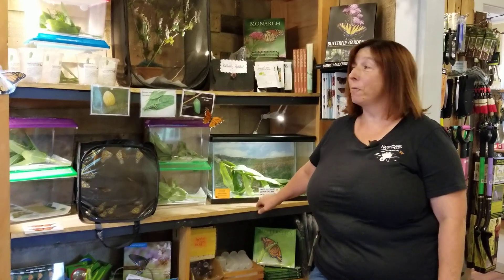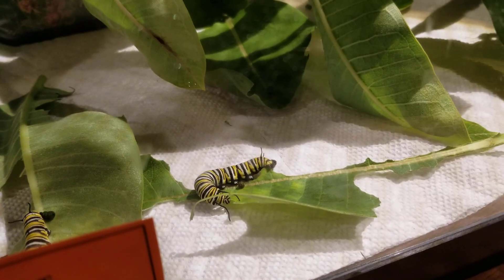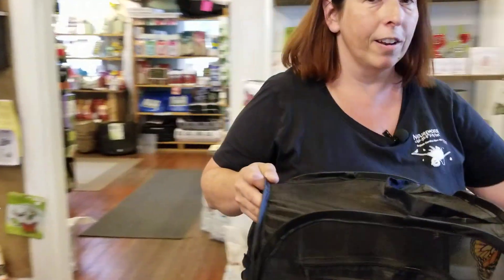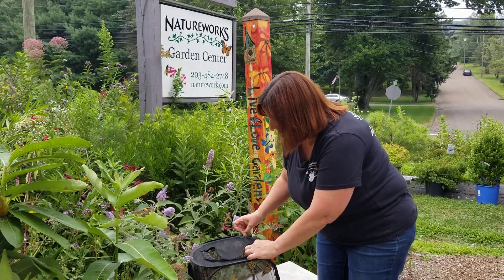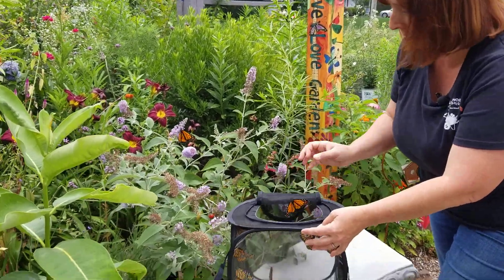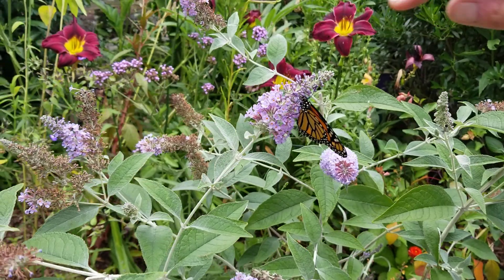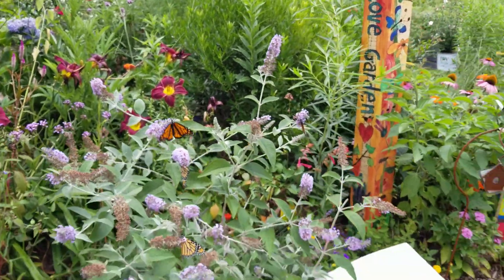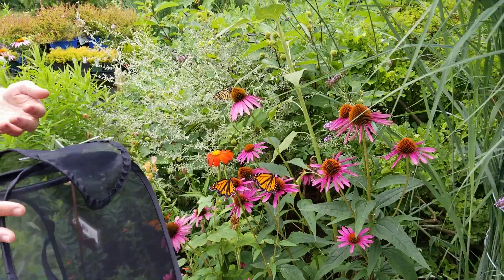Raising and Releasing 20 Monarch Butterflies into the Garden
Take a look at how beautiful the monarchs we released today are as they fly away into the gardens! We raise them inside from eggs found at Natureworks. We feed them fresh milkweed daily and release them on the day they become beautiful butterflies. Come on in to see them for yourself in August and the first 1/2 of September before they migrate to Mexico. The eggs that the butterflies in this video lay on the milkweed are the ones that become the "super generation" and fly 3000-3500 miles to the mountains in Mexico and live throughout the winter.
Want to raise monarchs? We can get you started by teaching you to plant the plants they need right in your yard!